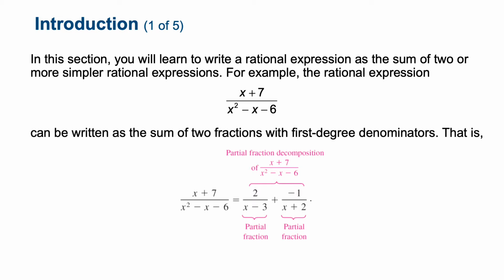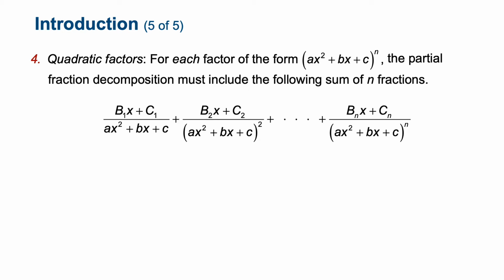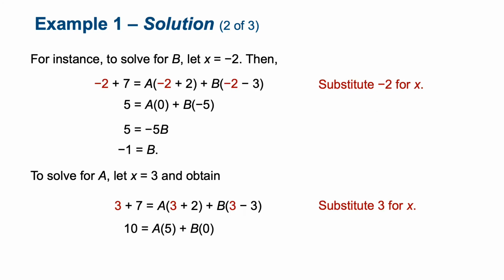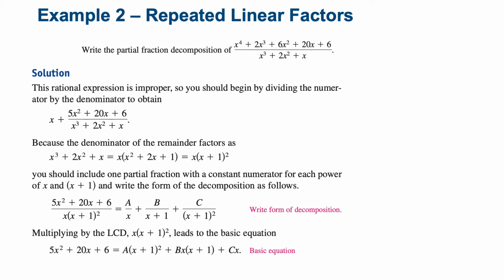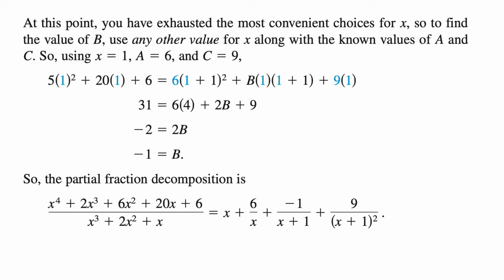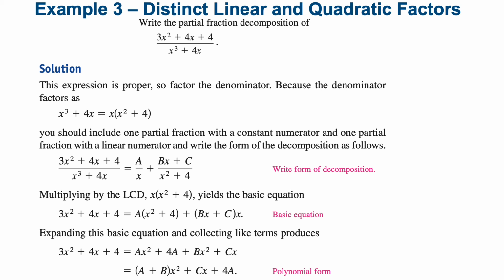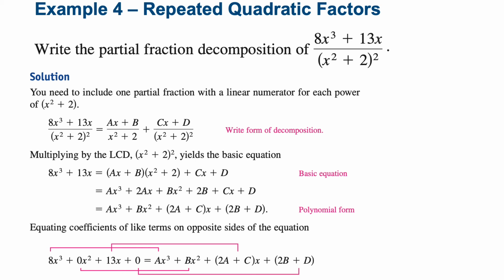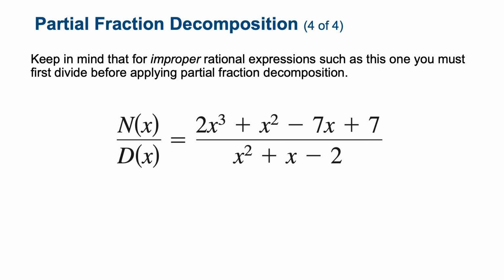Section 7 4